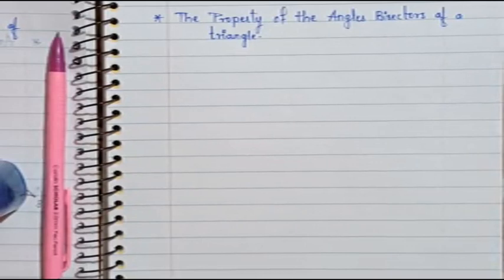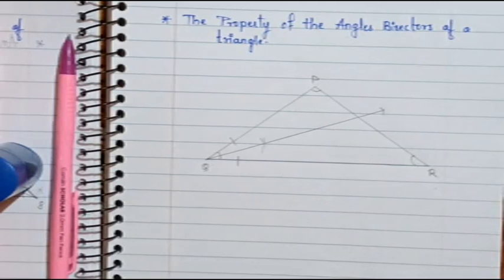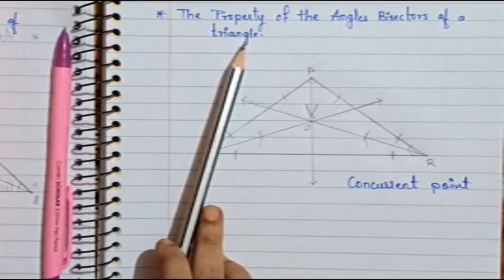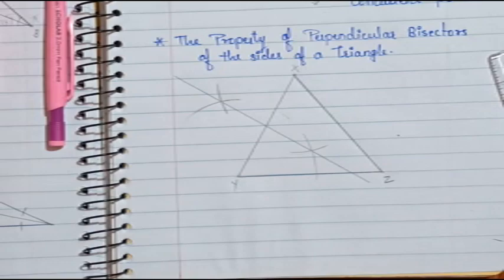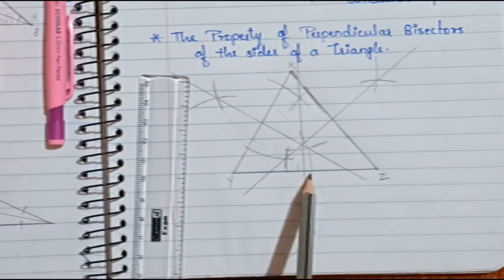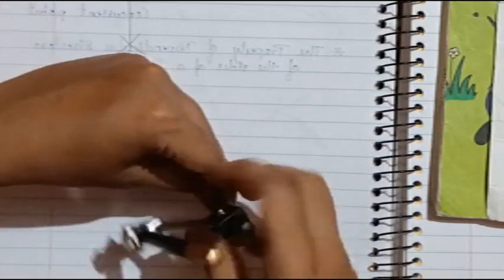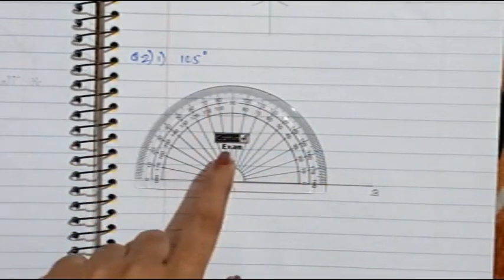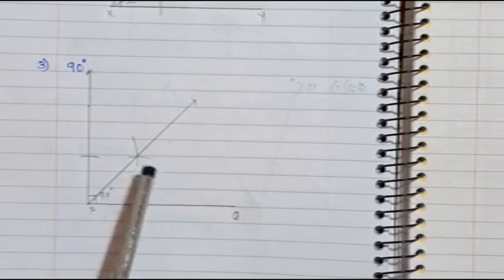18 JUNE VII STD MATHS 11 O'CLOCK